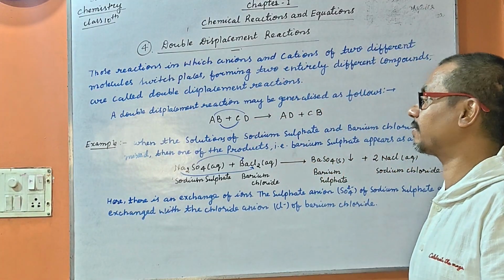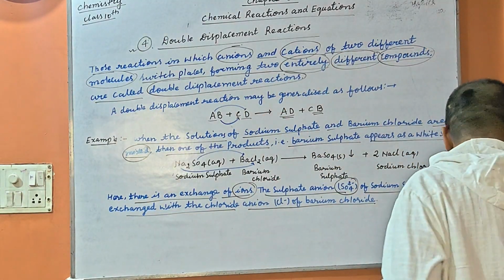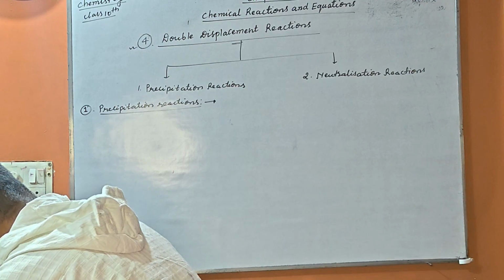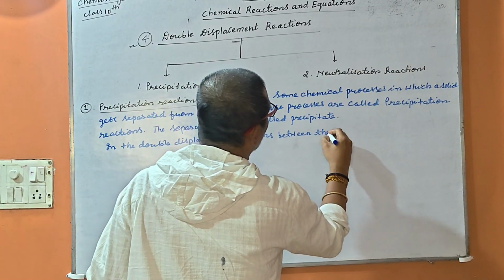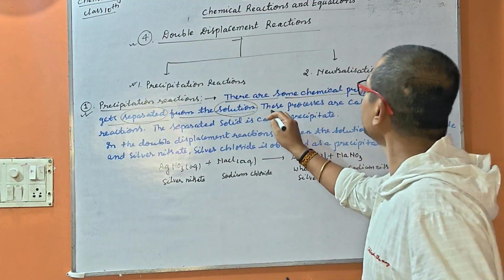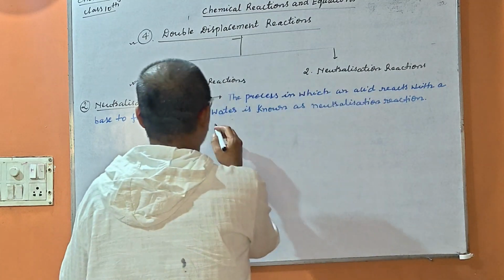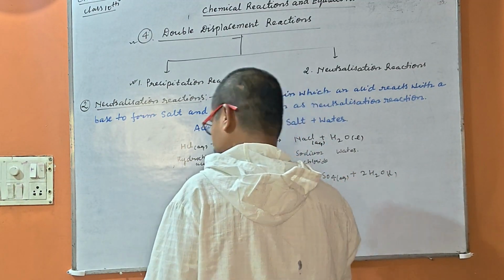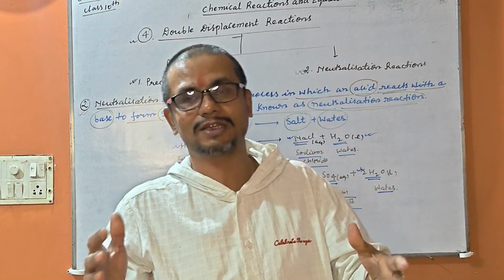double displacement reactions#precipitation reactions#neutralisation reactions#chspter1#viral